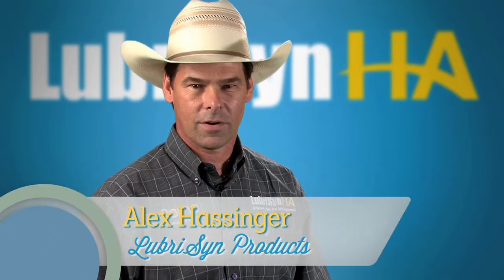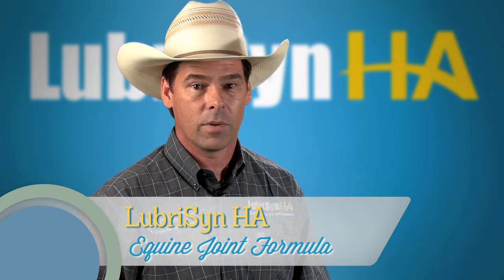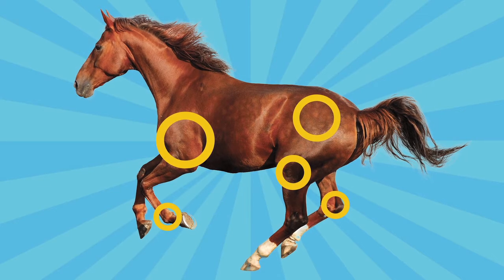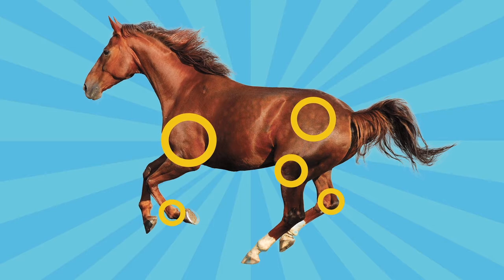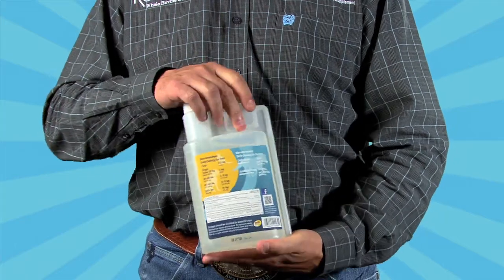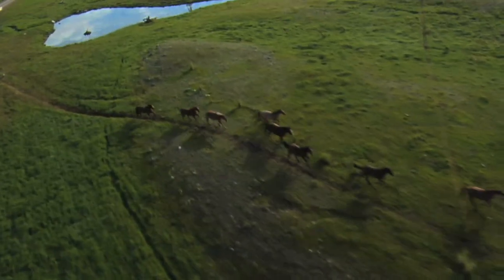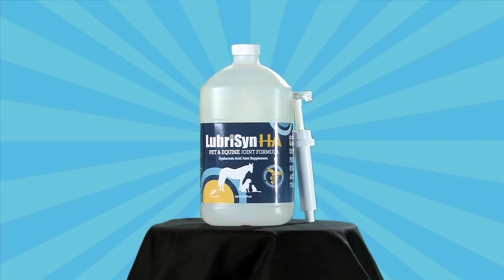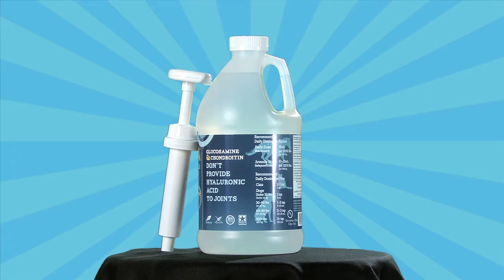Lubrisyn - Equine Formula at the APHA General Store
Alex Hassinger, National Director of Product Development for Halstrum, LLC, walks us through the science and benefits of the Lubrisyn HA Equine Joint Formula, available at special preferred pricing through the APHA General Store.